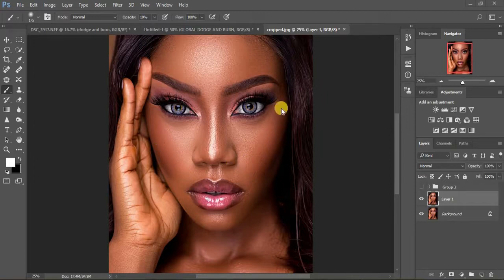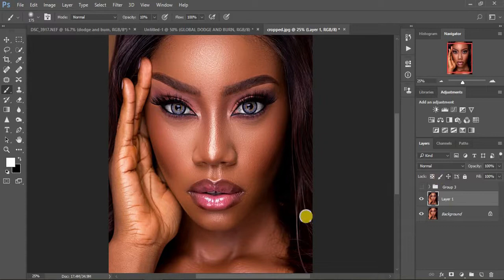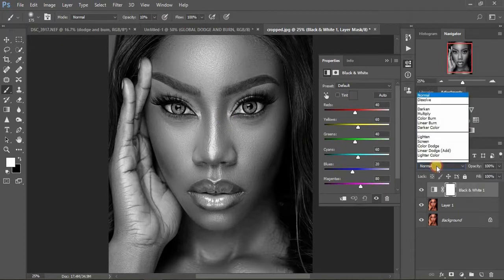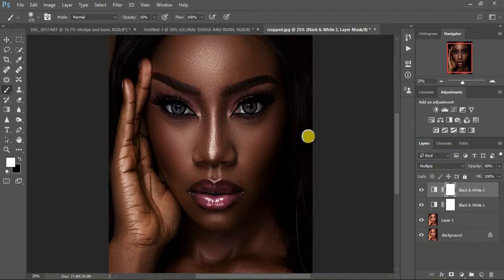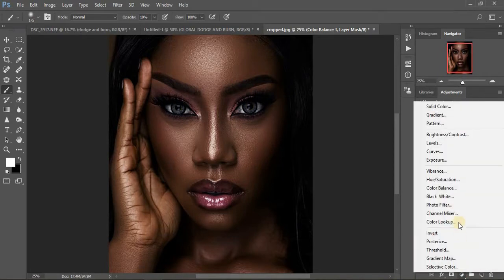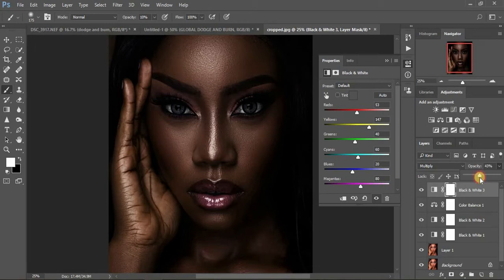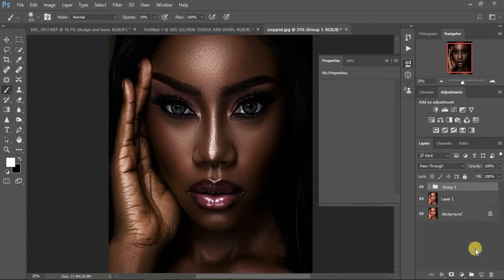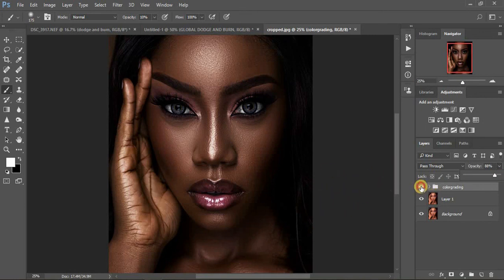MELANIN SKIN TONE COLOR GRADING IN PHOTOSHOP